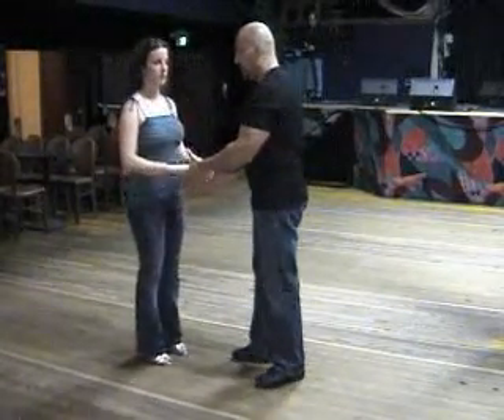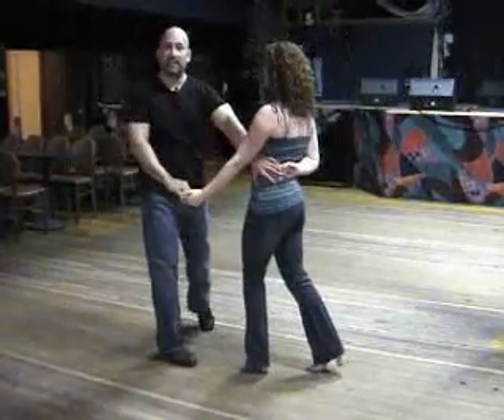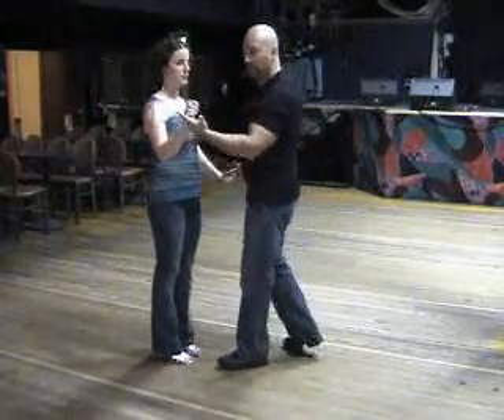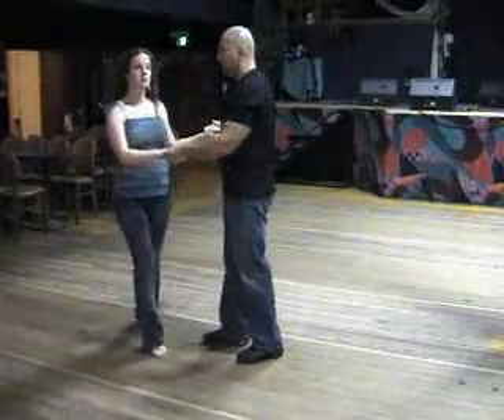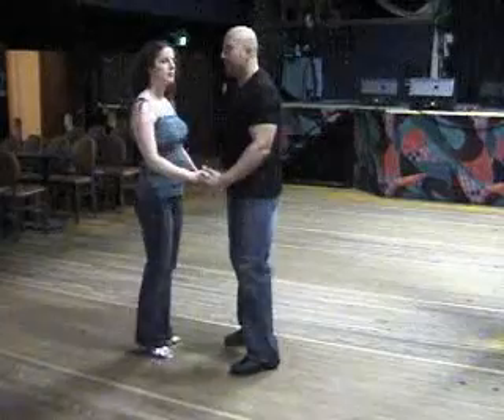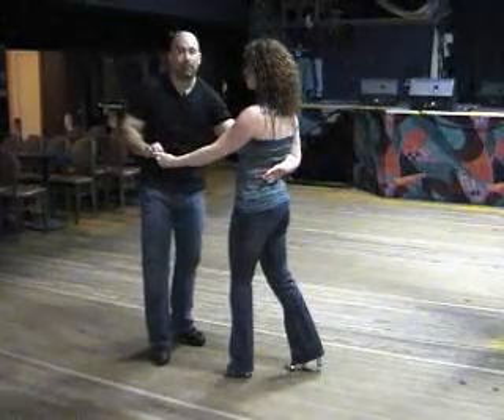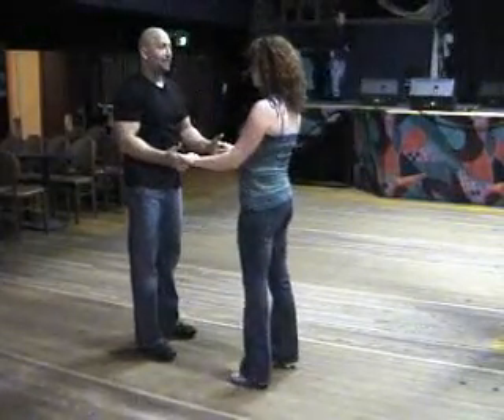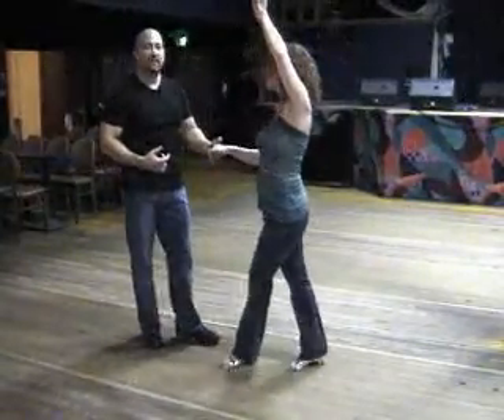Advance CBL Inside Turn Variation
Add a cool arm position to change to your CBL Inside turn!